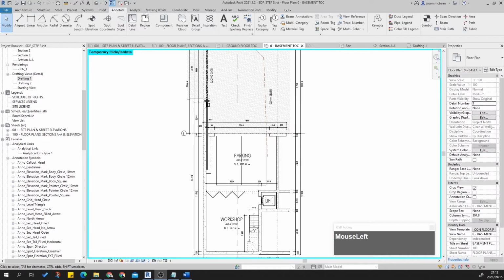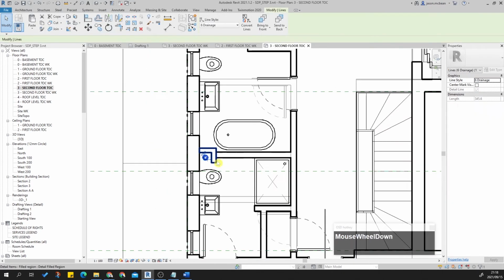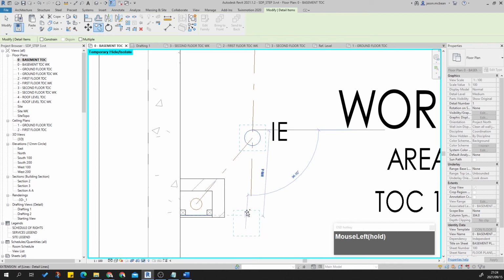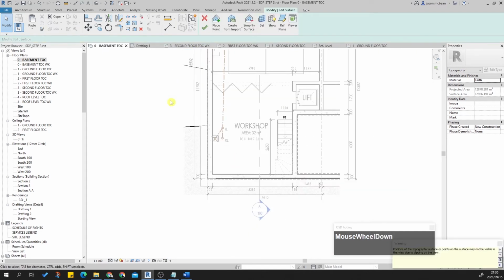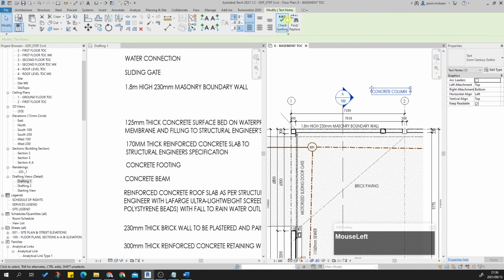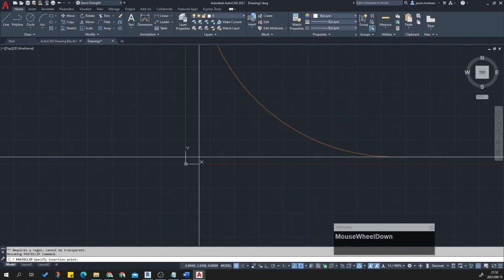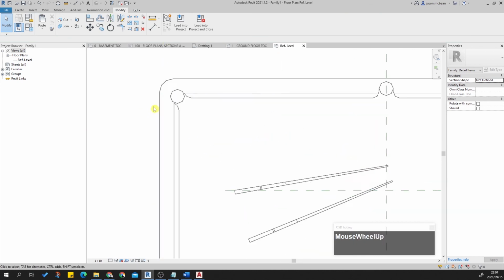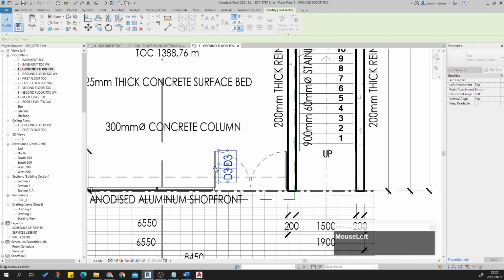PREPARING A SDP IN REVIT STEP 4: DOCUMENTING FLOOR PLANS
In this tutorial, we will cover documenting a basement and ground floor plans this is part 2 of 2.

0:00 Start
01:35 Adding drainage duct
07:20 Redefining detail item families
13:41 Detailing the backfill and waterproofing
19:15 Adding detail items from the site
22:19 Adding Annotation's
29:28 Creating detail items families from CAD
41:42 Adding door numbers